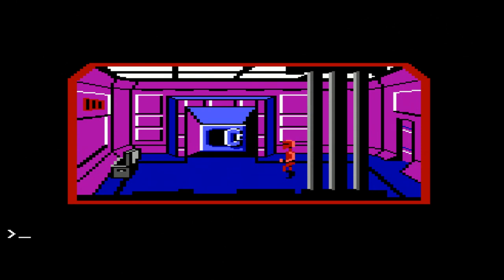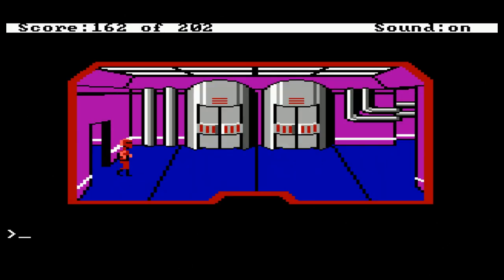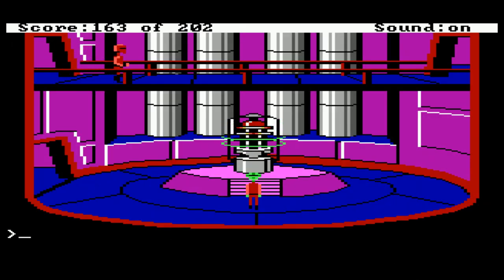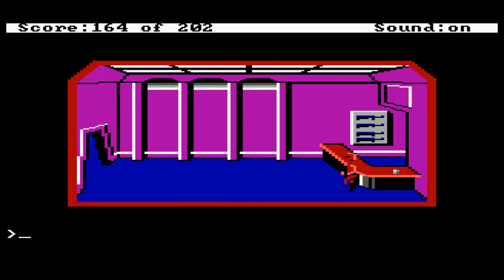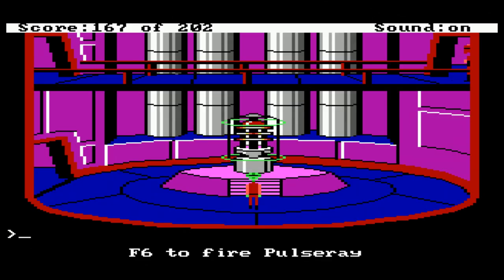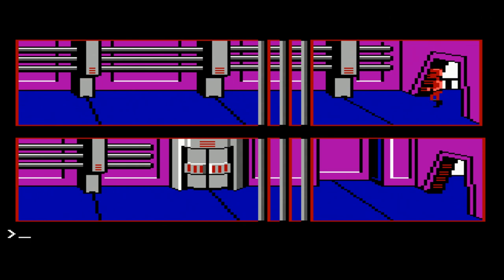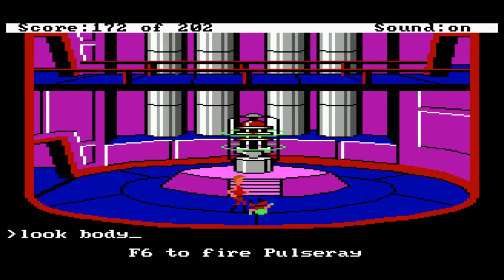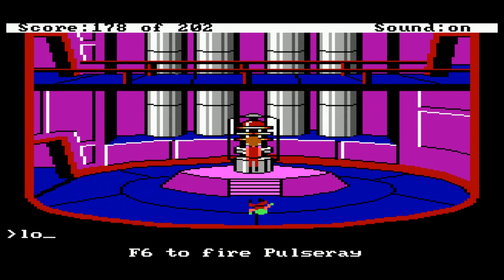Let's Play Space Quest: Part 4 And Boom goes the ship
With the Sarien disguise, Roger moves around the ship without suspision and locates the Star Generator. After dealing with the guard he sets the self-destruct sequence of the Generator and makes his way to the wscape shuttle.

With this video, this Let's Paly comes to a close. I hope you have enjoyed this Let's Play and join me again with a new one in a couple of days.

Until then...Later!